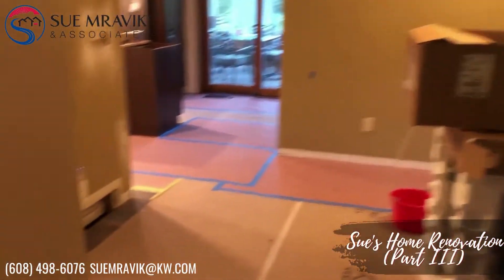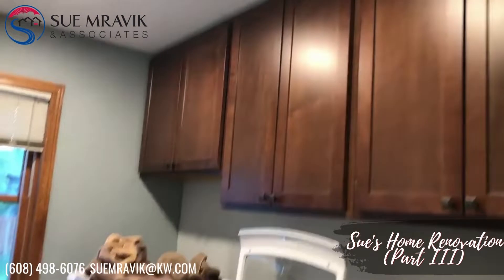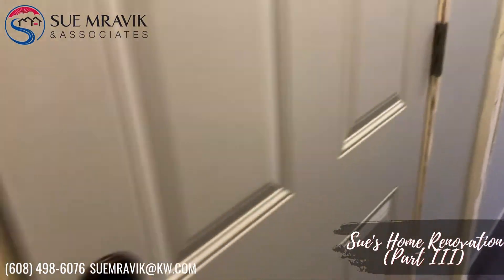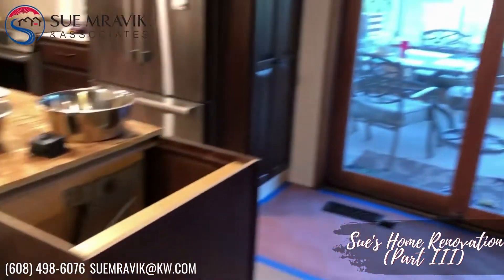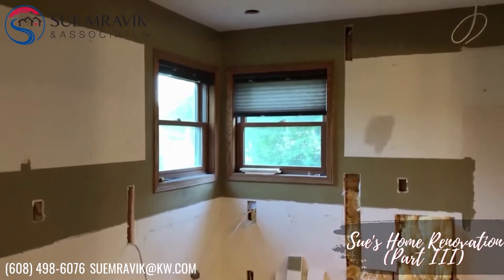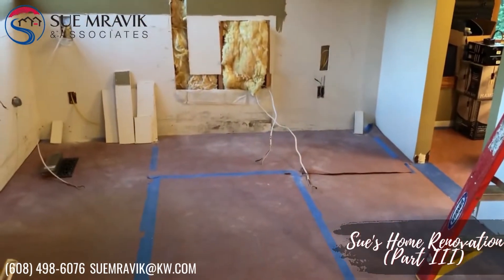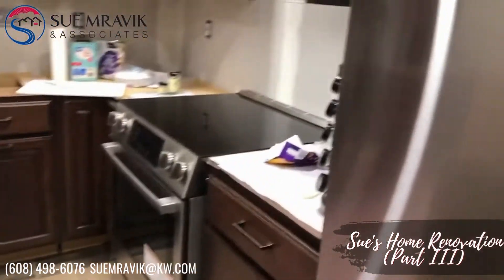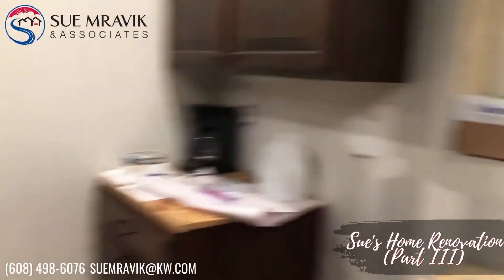Here's Part III of Sue's Home Renovation Series!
🎥 We are optimistic that in these short video blogs, you'll be able to gather inspiration for your own homes, and hopefully, it will give you an idea on how to accomplish it.. 🔜🧐 Stay tuned! 🤍

👉👉👉 Stay updated with our giveaways, recommendations, featured homes and real estate events by following our website and social media channels below 🡫🡫🡫
Facebook.com/kellerwilliams.suemravik
Instagram.com/suemravikassociates
Suemravik.kw.com
Google Business Page: g.page/r/CZj7pe768_9uEAE

Susan Mravik, Team Lead/Broker Associate
Sue Mravik & Associates
Keller Williams Realty Diversified
Local Office: 434 N Star Rd, Suite 5, Holmen, WI 54636

Want to buy a home in La Crosse? suemravik.kw.com/search